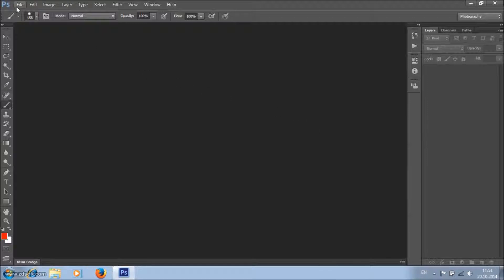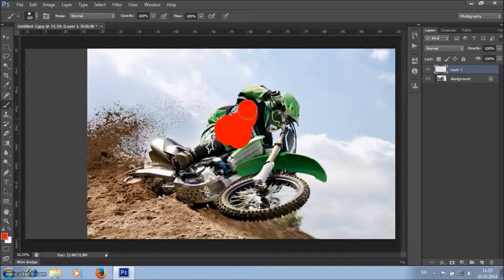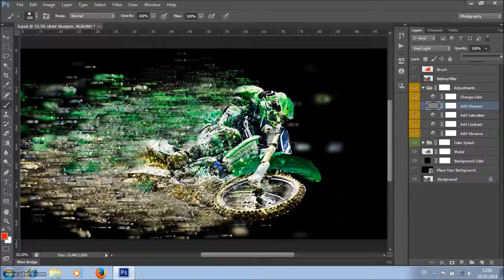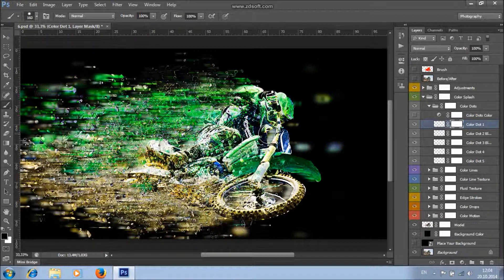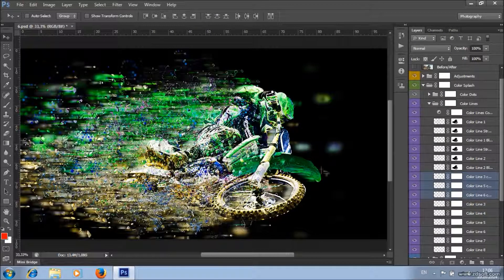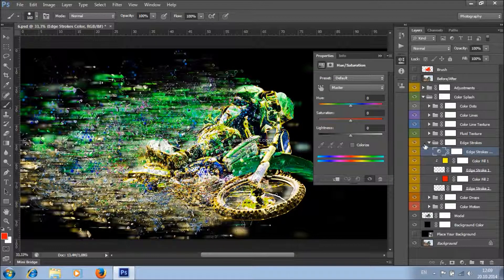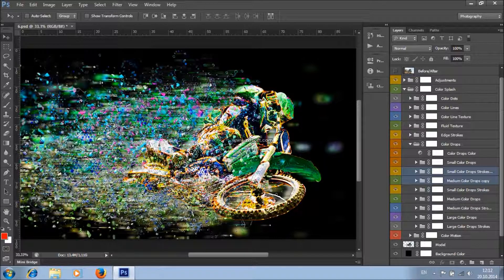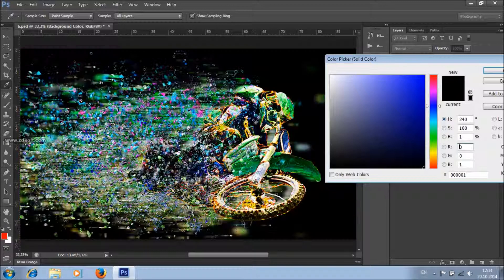Color Splash Photoshop Action